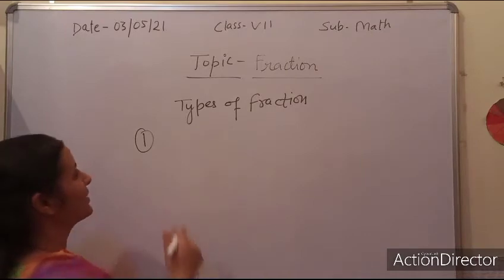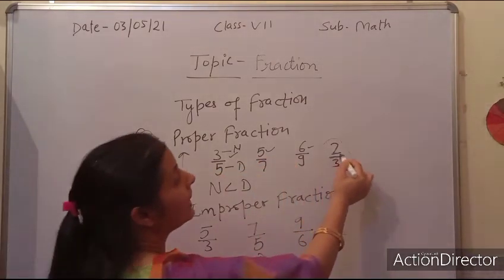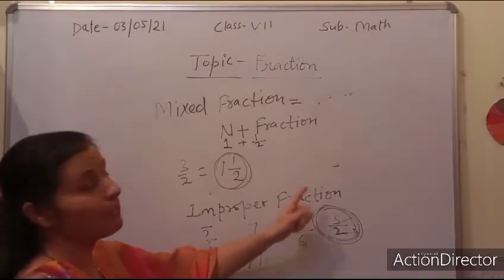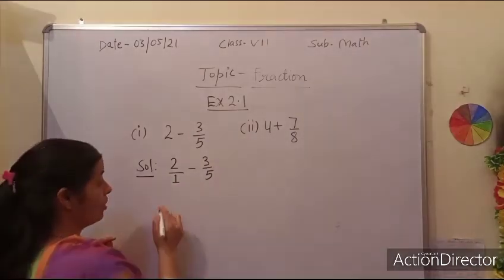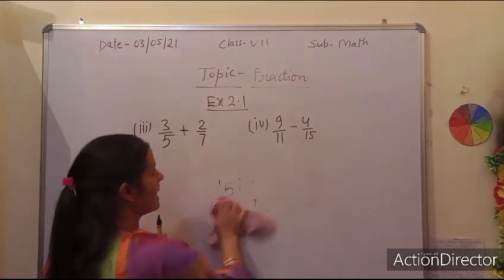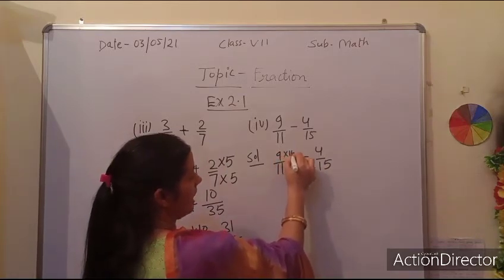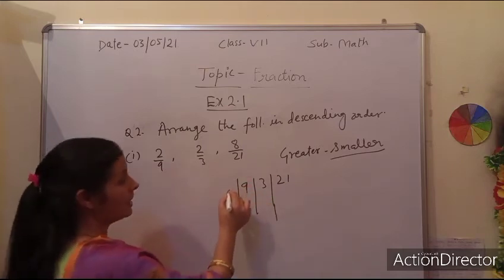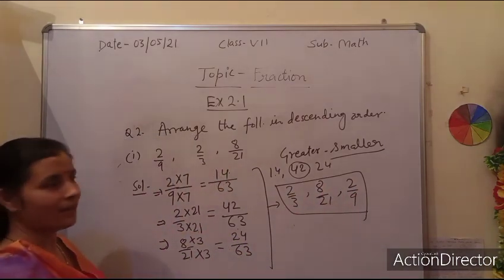Class-7 subject-Math Topic - Fractions and decimals